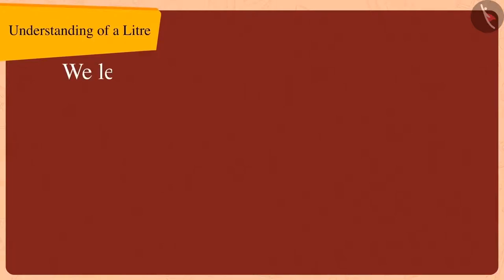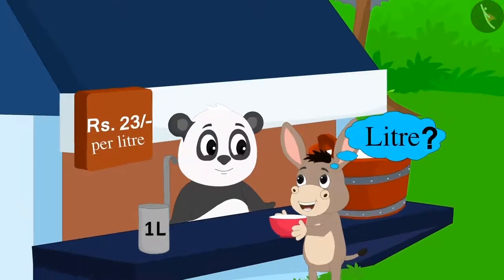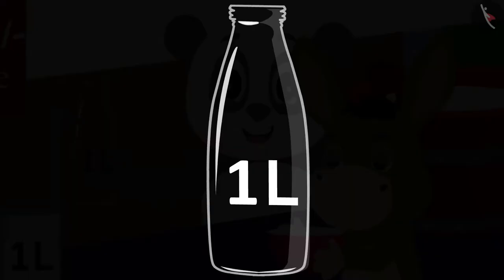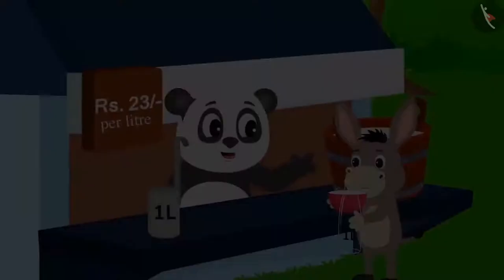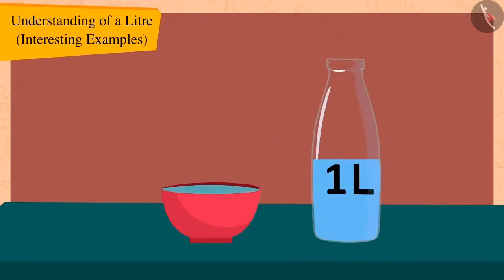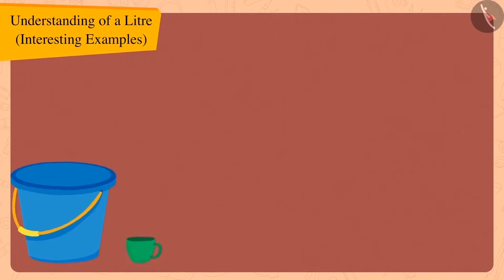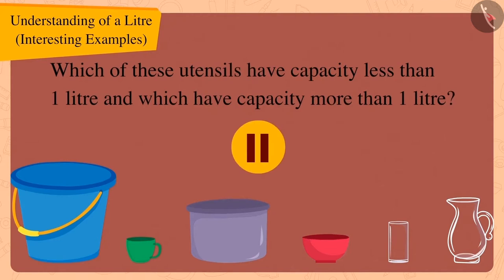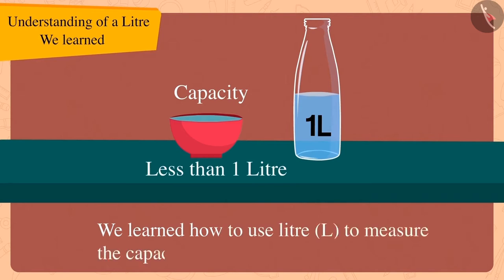Class 3 Maths Chapter 11 "Jugs and Mugs" (Part 5) cbse ncert